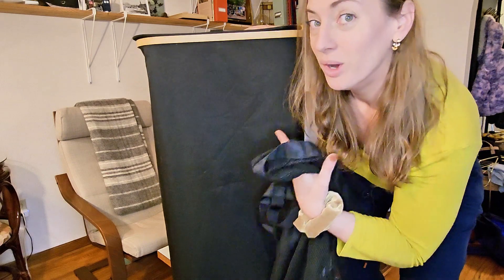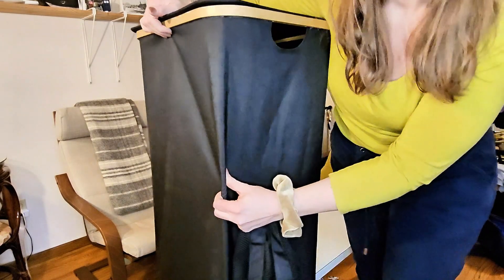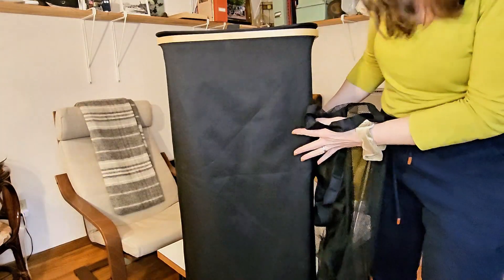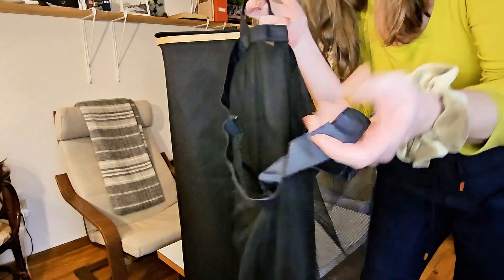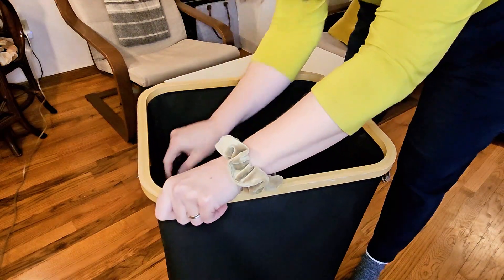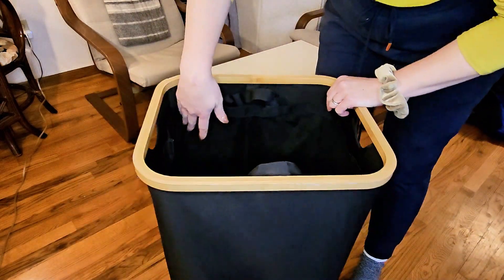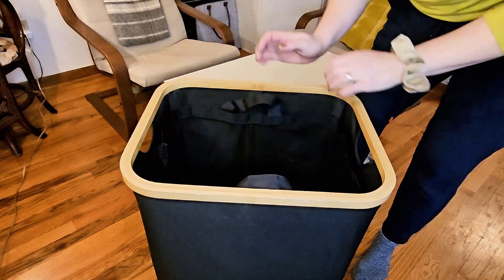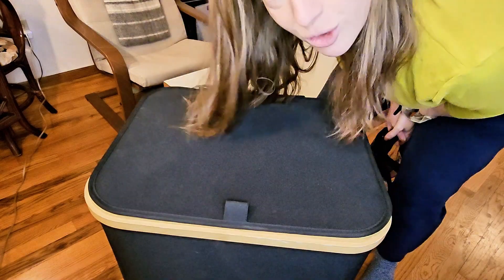HENNEZ Laundry Hamper with Lid Review: Organize Your Laundry Room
← This link opens in Amazon (Paid Link)

Tired of laundry clutter? The HENNEZ Laundry Hamper with Lid is the perfect solution! This versatile hamper features a removable mesh bag for easy transportation, a lid to keep clothes clean, and a durable bamboo frame.

✅ Functional design: Makes laundry day a breeze.
✅ Removable mesh bag: Easy to transport clothes.
✅ Lid keeps clothes clean: Prevents dust and debris.
✅ Durable bamboo frame: Built to last.
✅ Collapsible for easy storage: Takes up minimal space when not in use.

Join me for a review of the HENNEZ Laundry Hamper with Lid and see how it can transform your laundry room!